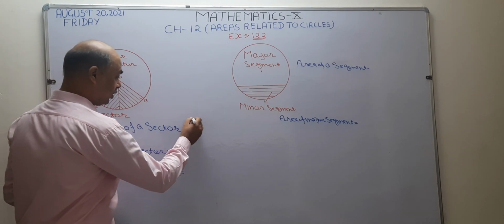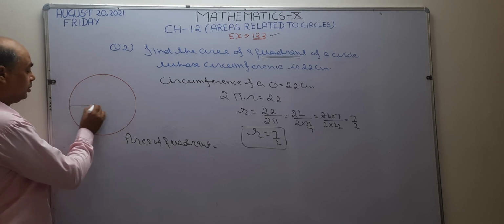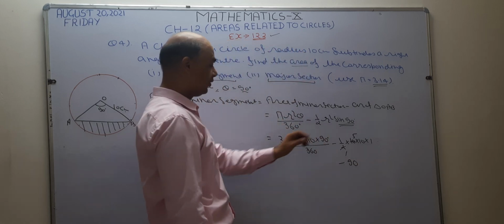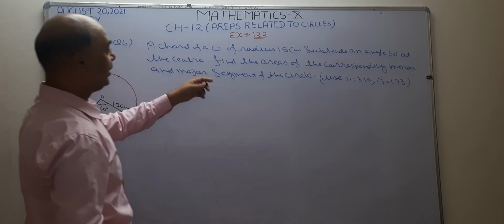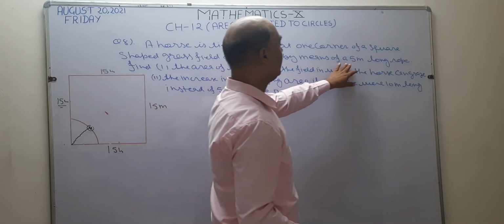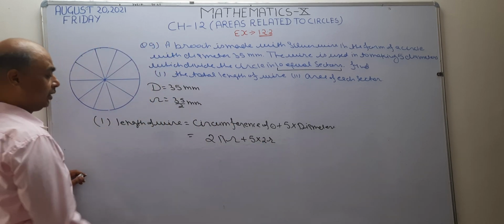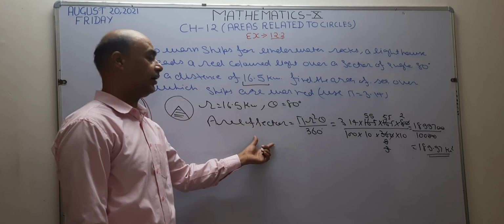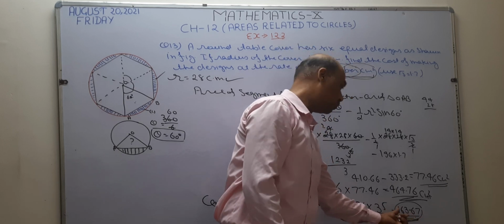Grade-10 || CH-12 || {Exercise-12.2}